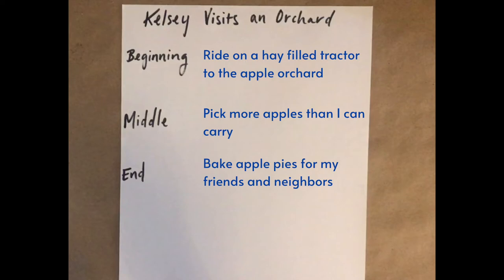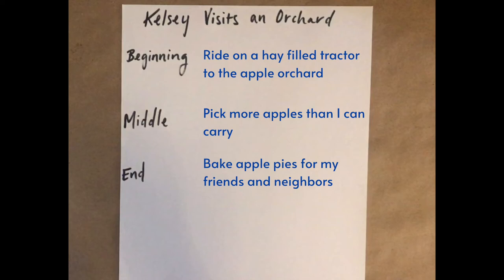Look at Art, Make Art: Episode 10 – Ethiopian Triptych | The Walters Art Museum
This week on Look at Art, Make Art, we're talking about storytelling and triptychs! First we'll take a close look at a triptych from our collection, Triptych with Mary and Her Son, Archangels, Scenes from Life of Christ and Saints, then, we'll show you how to  create one of your very own. It's easier than you think!

The Walters is free online and onsite. Support open access for just $5 a month